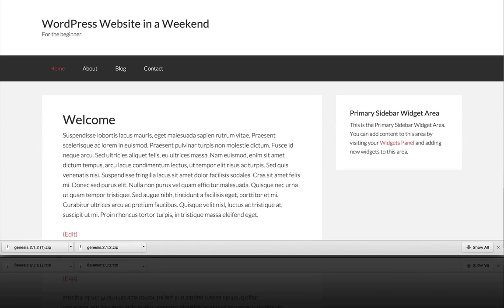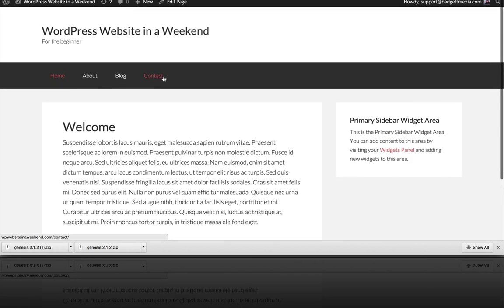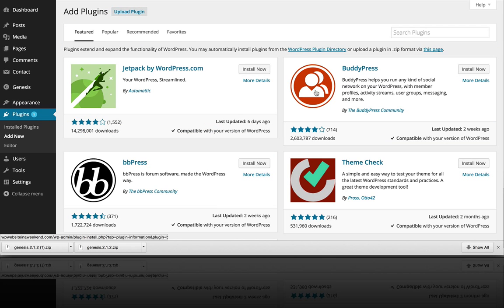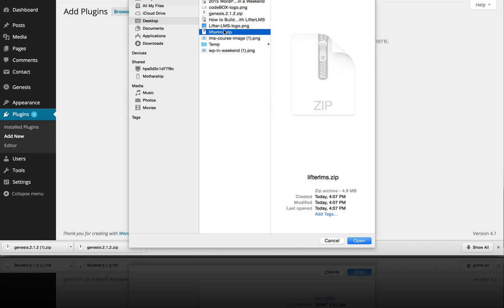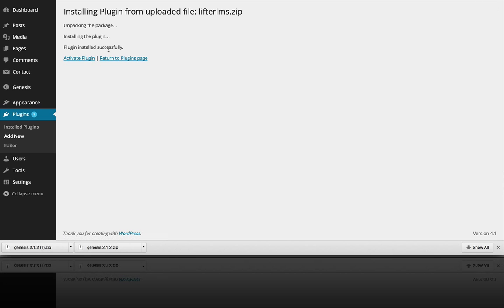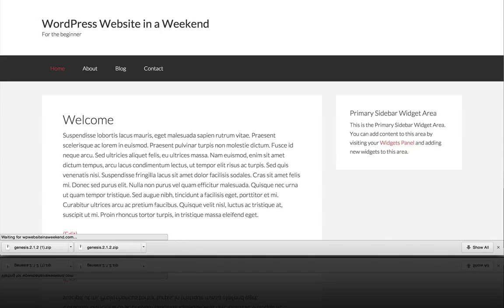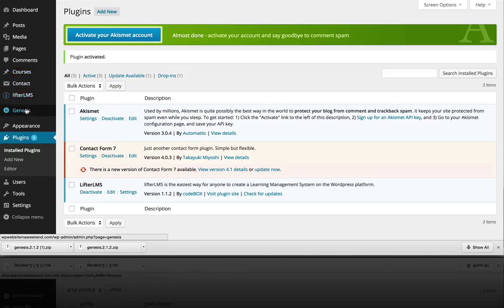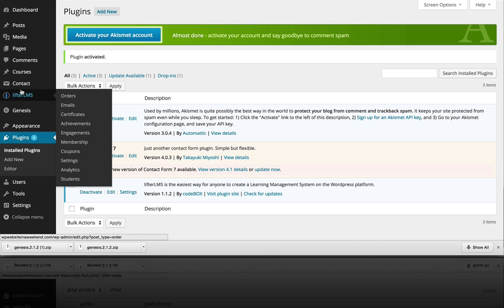How to Upload and Activate LifterLMS the #1 WordPress Learning Management System Plugin